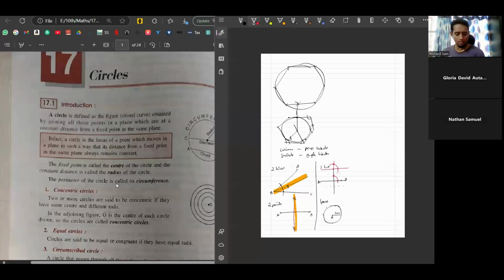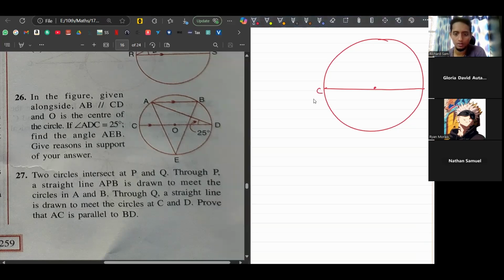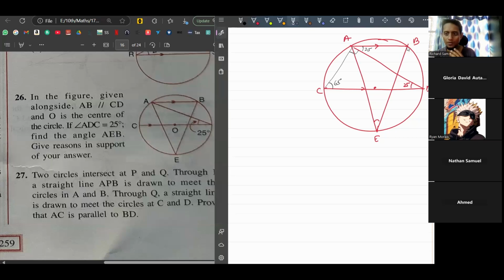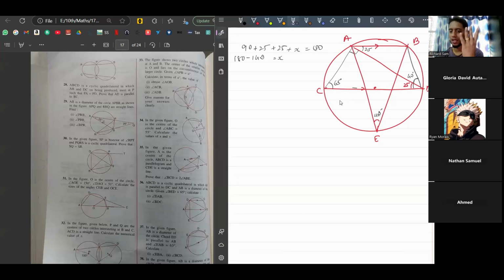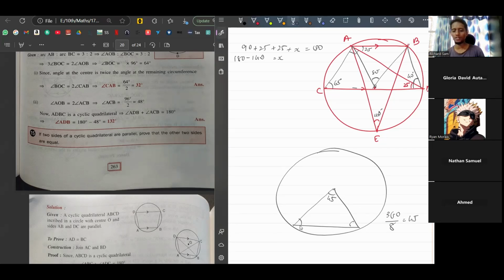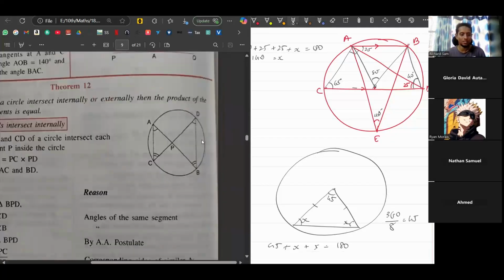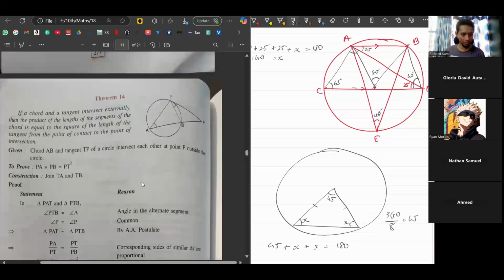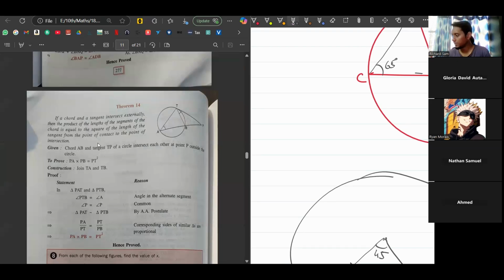Circles & Tangent (revision), 10th ICSE